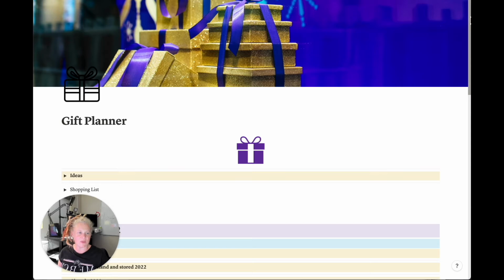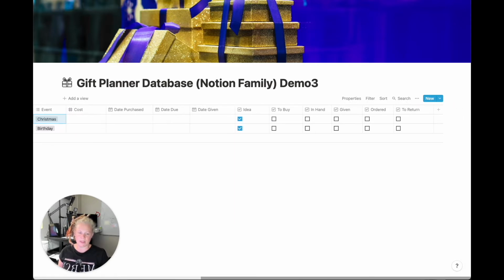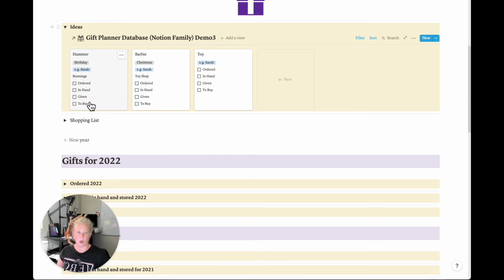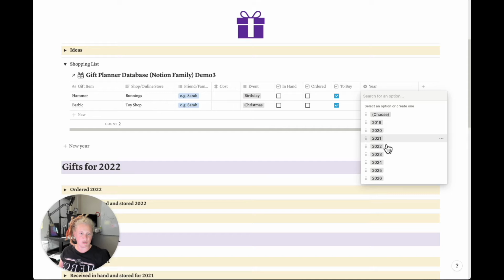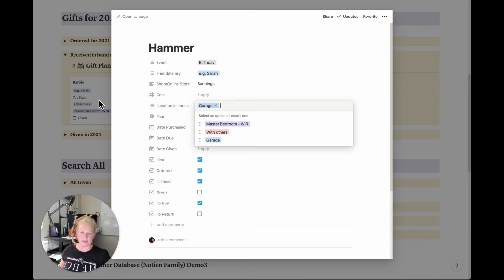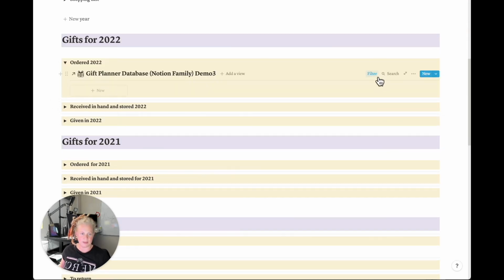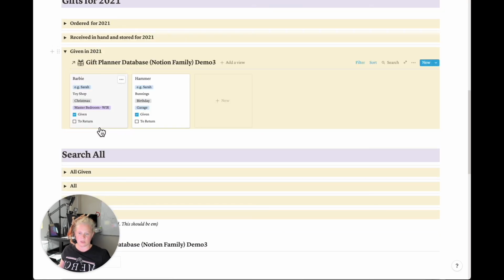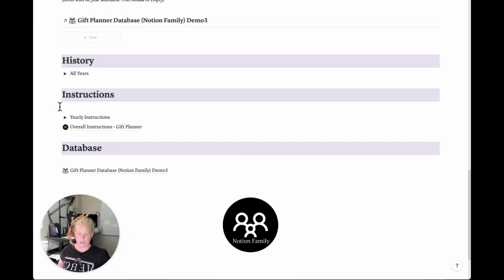Gift Planner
Welcome to the walk though of the Gift Planner. This Template is designed to allow you to plan, track and store all your gifts. See how to build it.

-Keep track of your ideas & online orders. What’s been given and what’s not.
-Remember where you stored gifts and cards
-Create a shopping list
-Store receipts and warranties too.
-Remember which stores you bought gifts
-Track what you bought and spent over the years.
-Links with your Family Hub or stands alone.